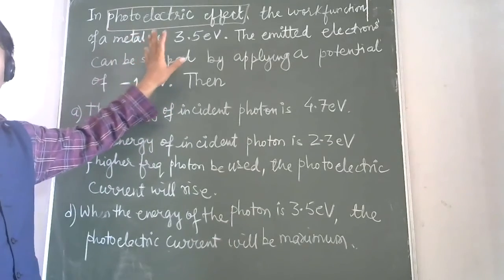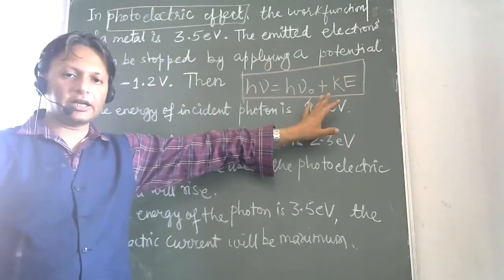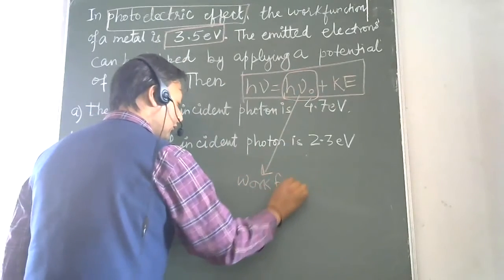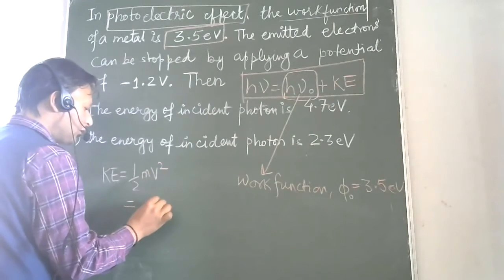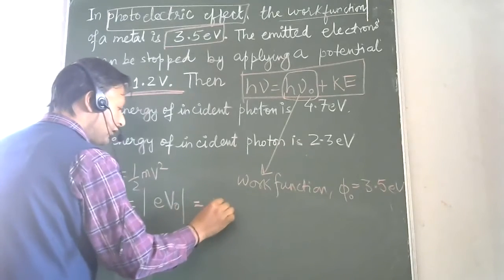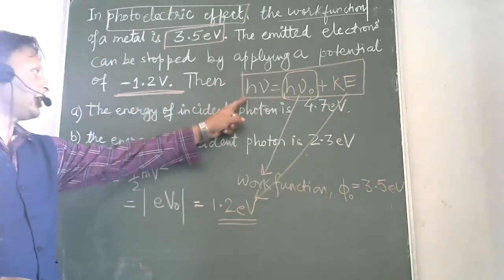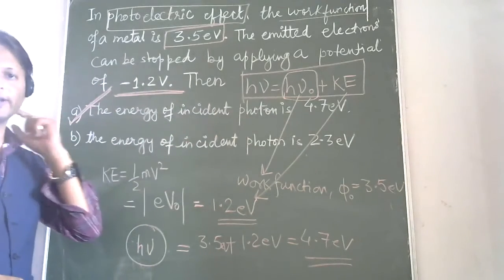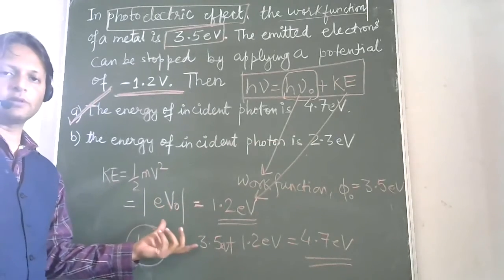StoppingPotential IITJEE Workfunction Numerical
Problem on KE is discussed.